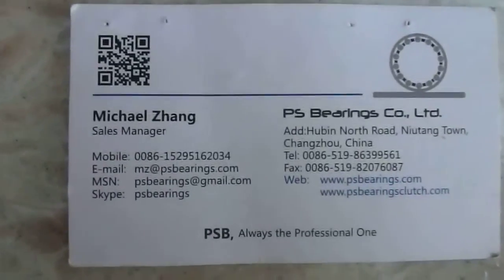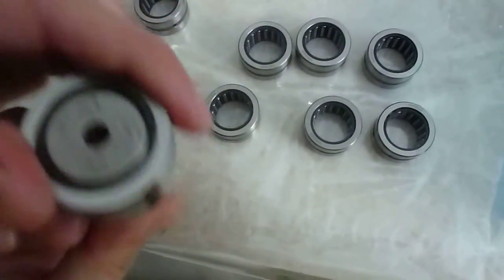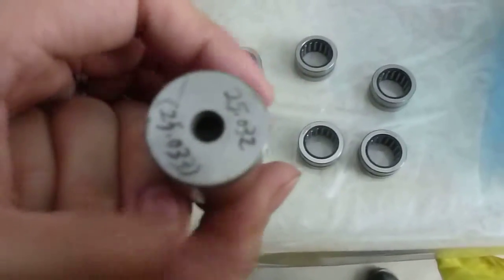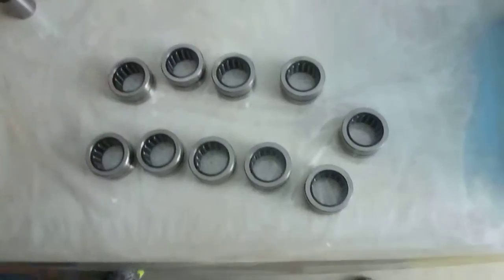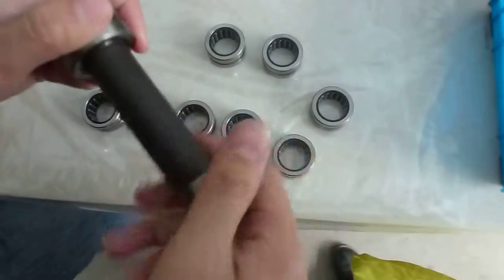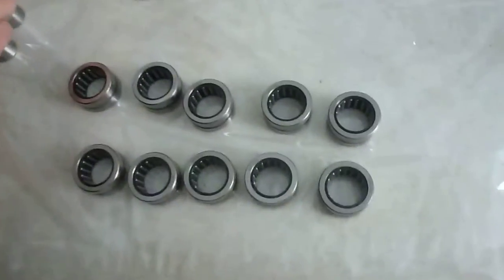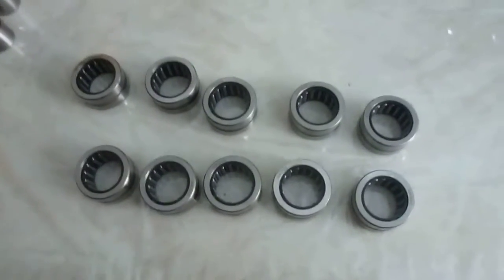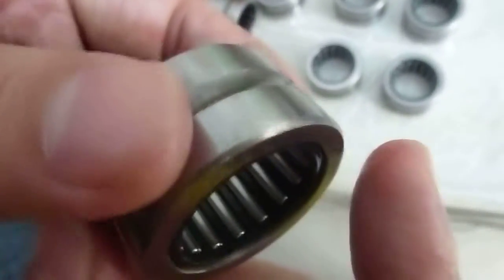NKS25 Heavy Duty Needle Roller Bearings Inspection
PS Bearings is specialized for Needle Bearings, and we are inspecting every of our needle bearings like famous brand, you can check details